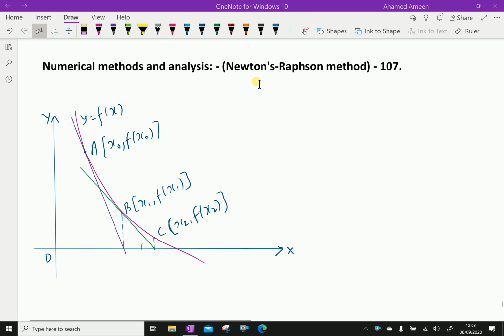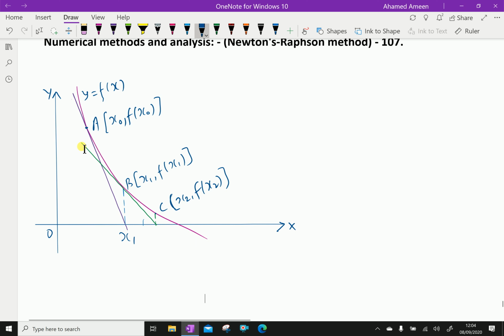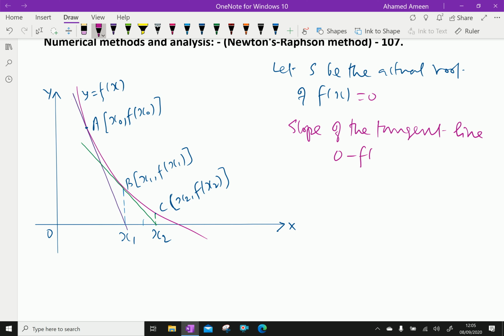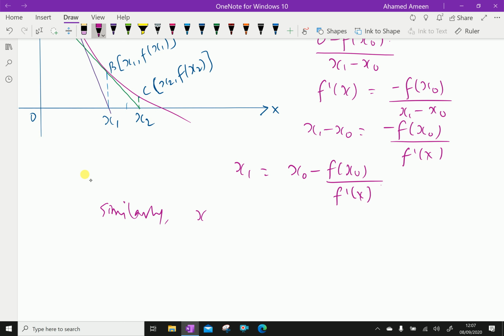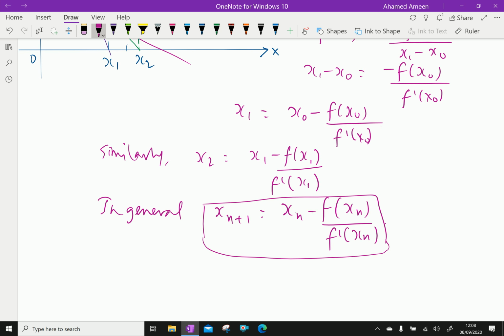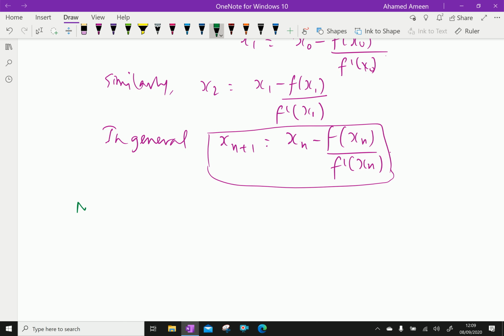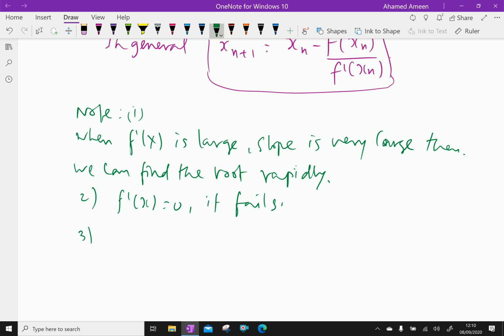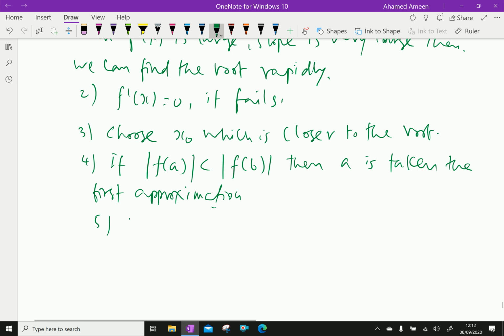Numerical methods and analysis 107